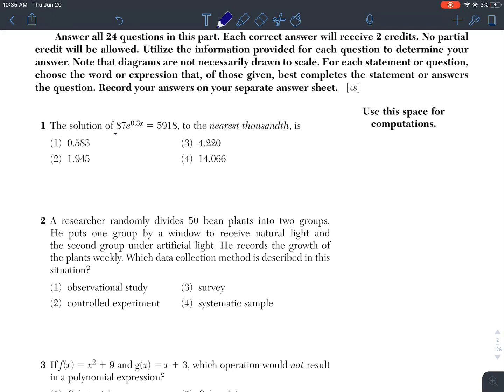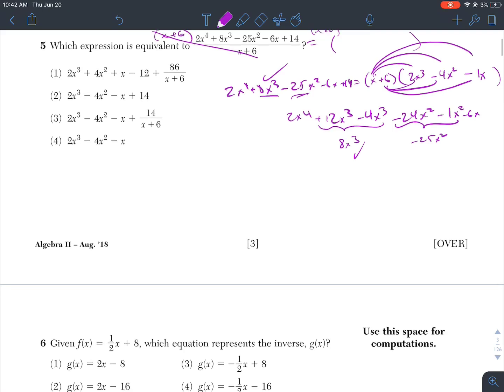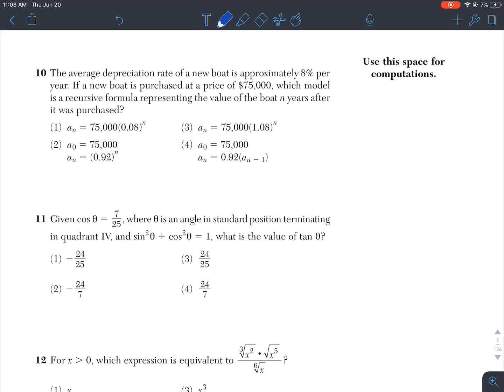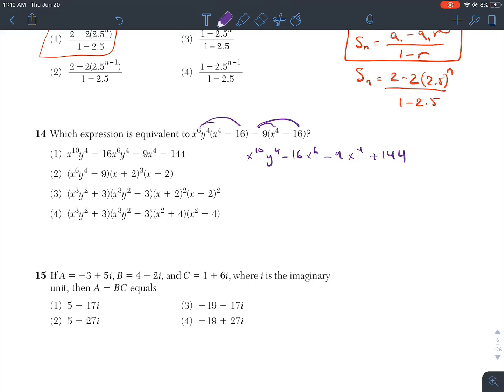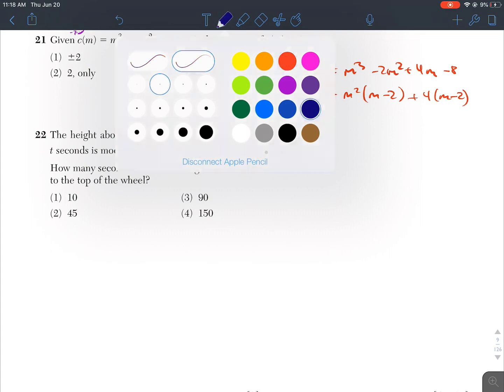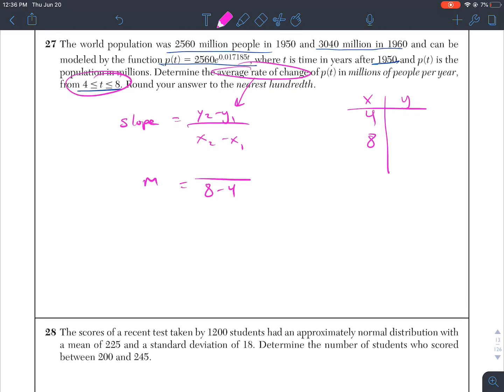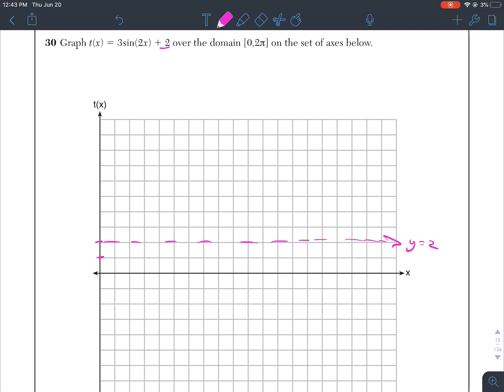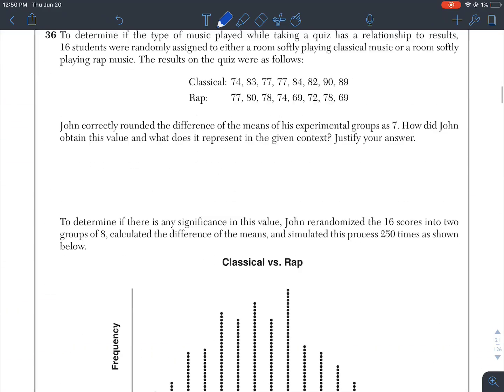Aug 18 - Regents